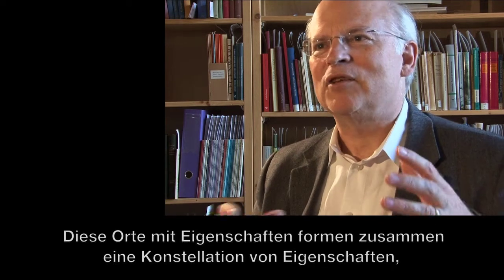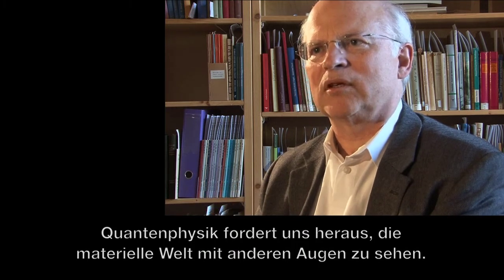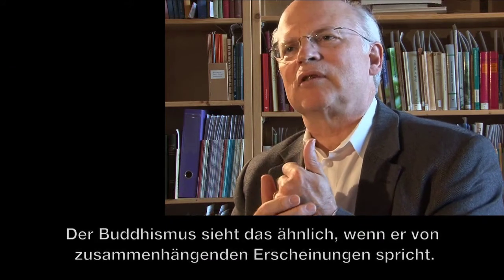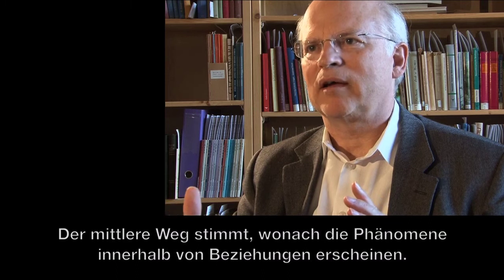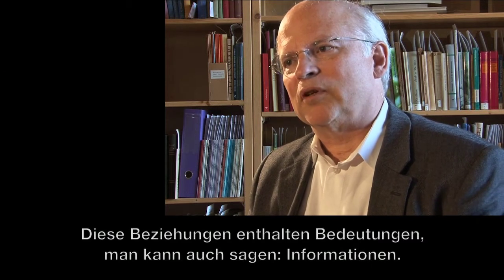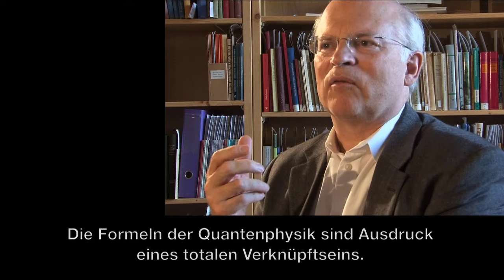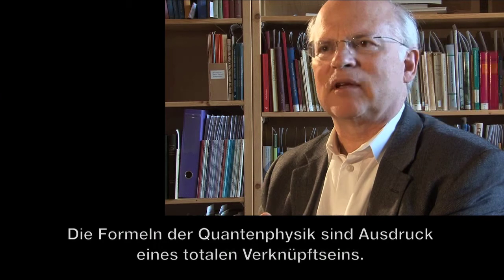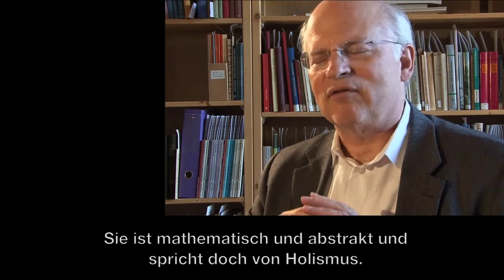Das kreative Universum: Interview mit Arthur Zajonc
Bonusmaterial zum Film "Das kreative Universum" von Rüdiger Sünner Auszüge aus dem Gespräch mit dem Physiker, Anthroposophen und Meditationsforscher Prof. Arthur Zajonc vom Amherst College/ Massachusetts. Zajonc schafft es wie wenige, die Exaktheit naturwissenschaftlicher Forschung mit hoher Sensibilität für spirituelle Erfahrungen zu verbinden. Der Film ist als DVD und VOD erhältlich